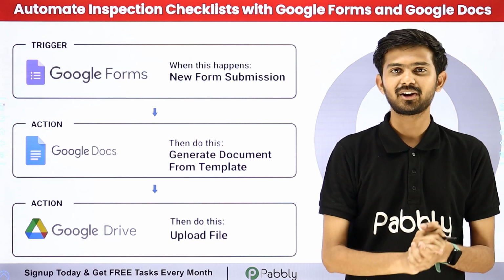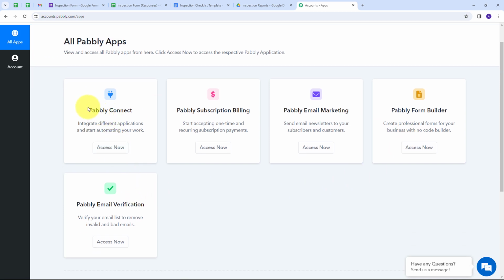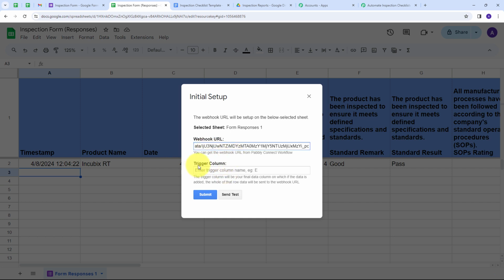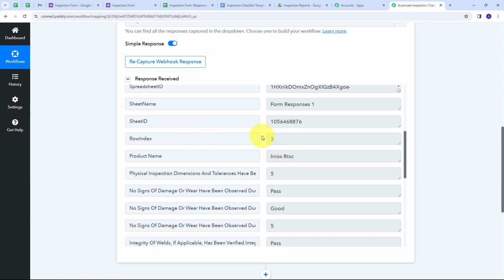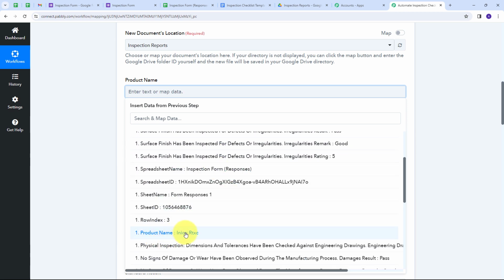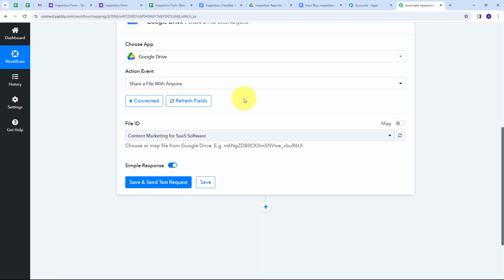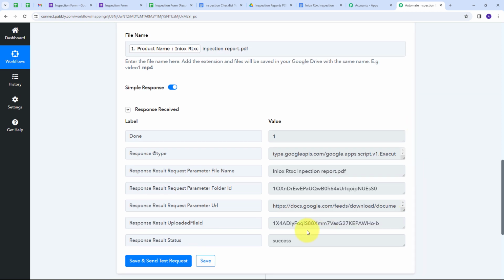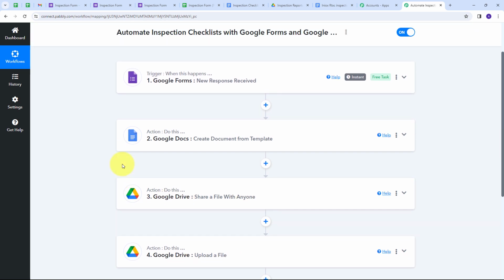Automate Inspection Checklists with Google Forms and Google Docs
In this video, you'll discover how to streamline your inspection checklist process using Google Forms and Google Docs using Pabbly Connect. If you're managing business operations that require regular inspections and want to automate the creation and management of inspection checklists to improve efficiency and accuracy, you're in the right place. In this step-by-step guide, we'll walk you through the process of setting up an automated workflow that generates inspection checklists based on responses collected in Google Forms, ensuring consistency and completeness in your inspection process.

Join us as we explore the functionalities of Google Forms and Google Docs, empowering you to automate your inspection checklist creation and streamline your business operations. Say goodbye to manual checklist creation and hello to automated workflows with this comprehensive tutorial.

Don't forget to hit the like button if you found this tutorial helpful, and leave a comment below to let us know what other business operations automation guides you'd like to see.

Checklist Automation
Automate Inspection Checklists
Inspection Sheets

1. Automation: Pabbly Connect offers automation capabilities that can help you automate mundane and repetitive tasks. This allows you to save time, money and resources.

2. Integration: Pabbly Connect provides a wide range of integrations so that you can connect different web services with each other. This helps you to create smarter workflow processes and make your business more efficient.

3. Security: Pabbly Connect takes security seriously and provides an industry-standard security system to protect your data and applications.

4. Scalability: Pabbly Connect is highly scalable and allows you to easily add new applications and services to your workflow.

 5. Cost-effective: Pabbly Connect is cost-effective and provides plans for different business sizes.